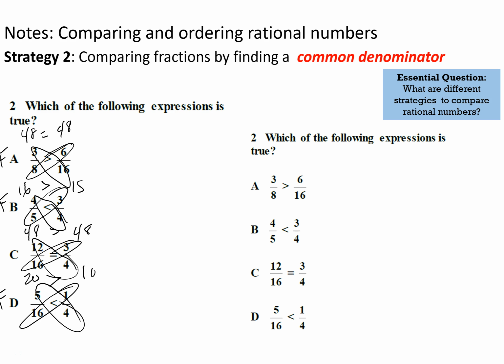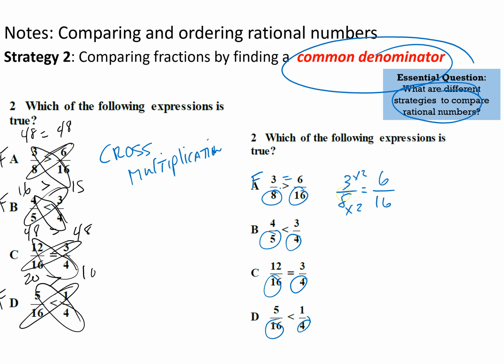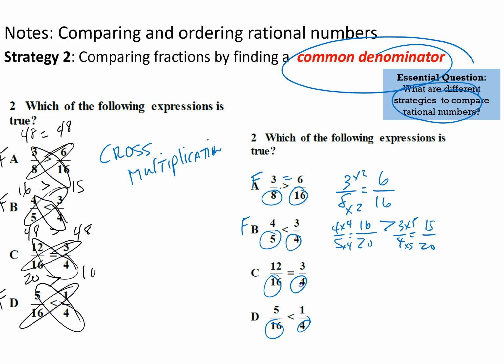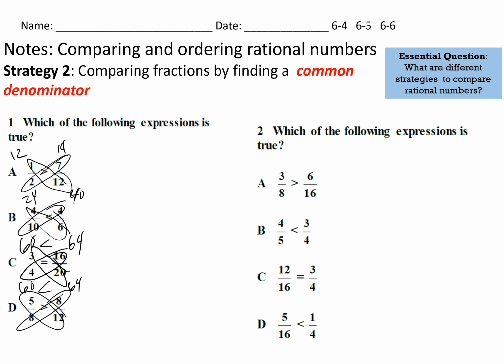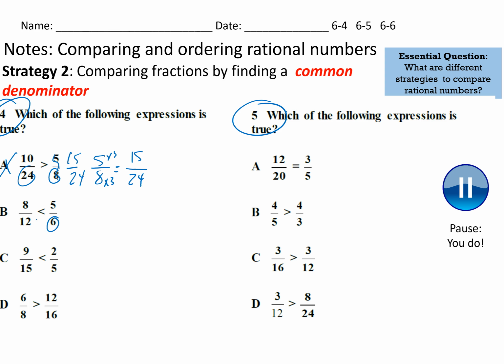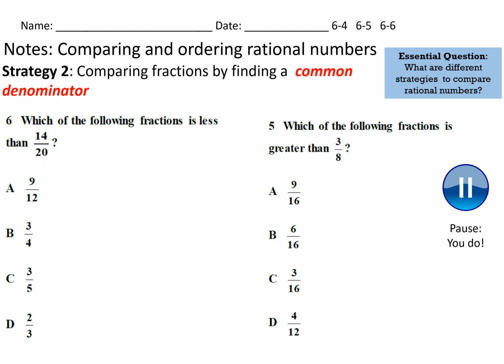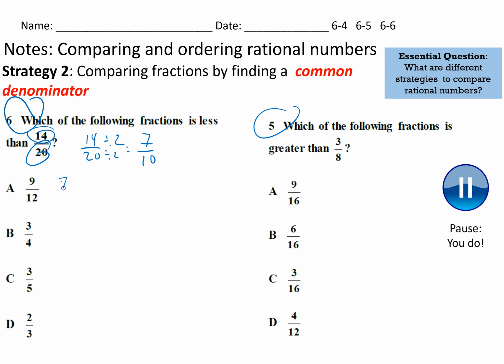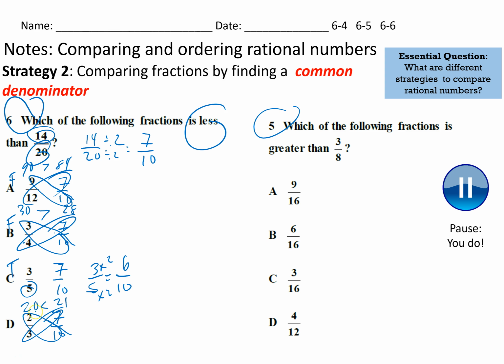video compare fractions common denominator